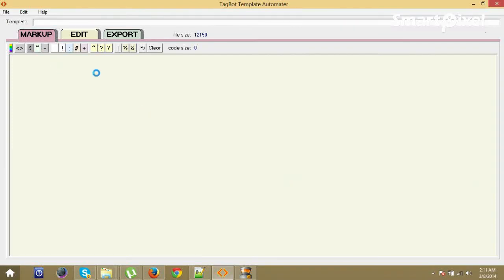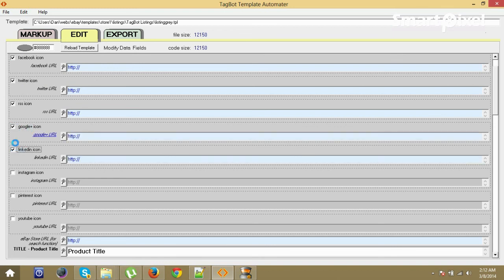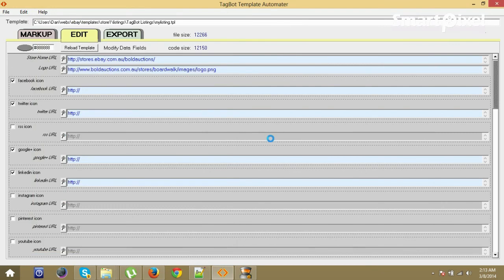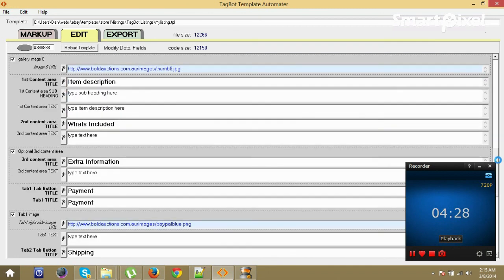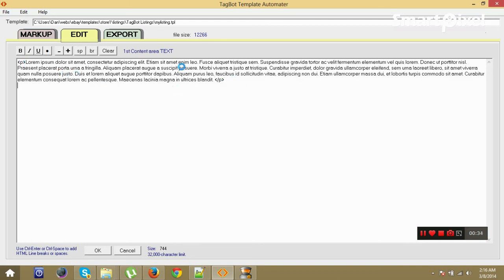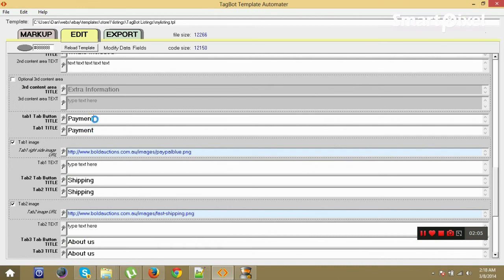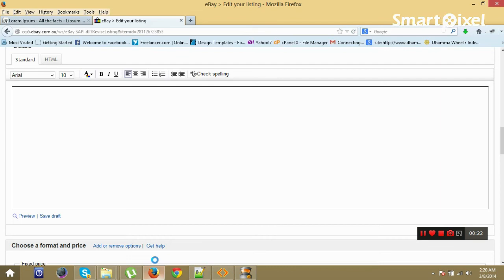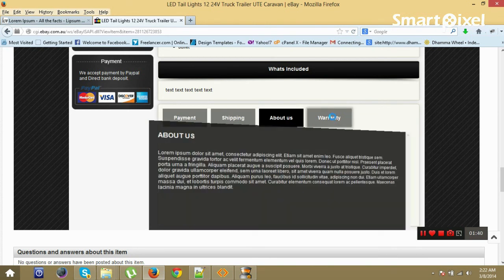How to edit your Bold Auctions listing template using TagBot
This is a simple step by step walkthrough for editing your listing template with TagBot listing editor... please check out out our ebay page for unique and fully dynamic custom ebay stores and listings.